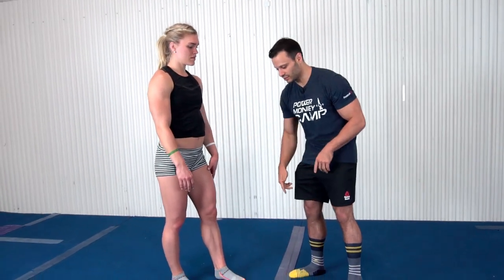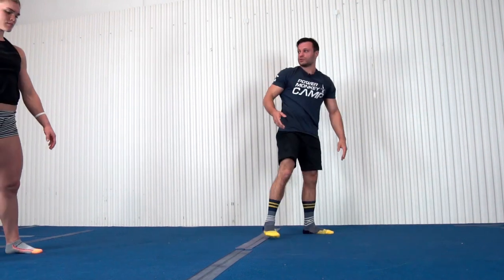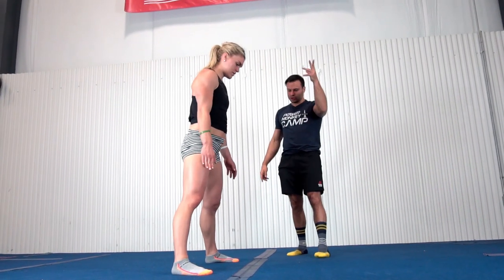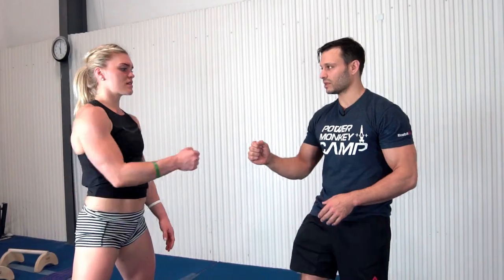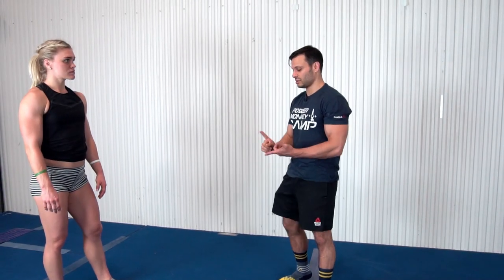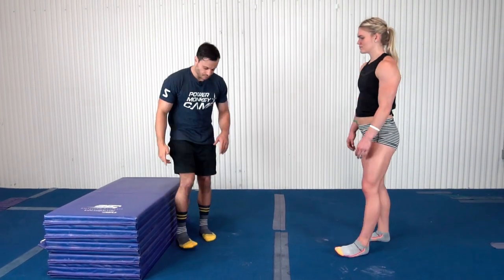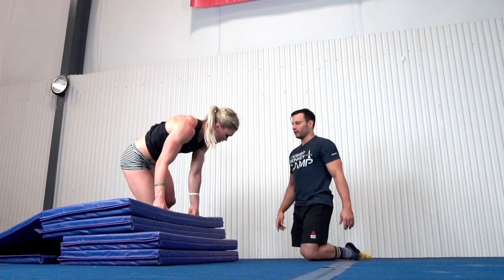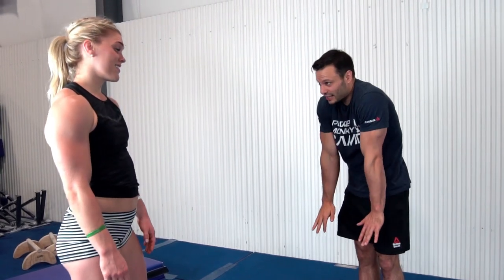Dave Durante works Press Handstands with CrossFit Games Champion Katrin Davidsdottir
Press Handstands Session with Olympic team member Dave Durante and repeat Crossfit Games Champion Katrin Davíðsdóttir

PWRMNKY.com